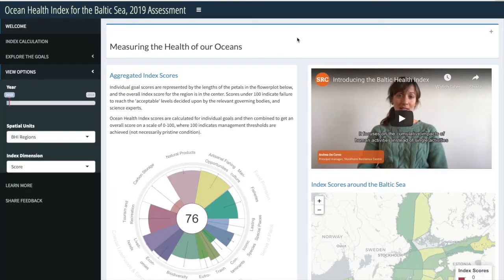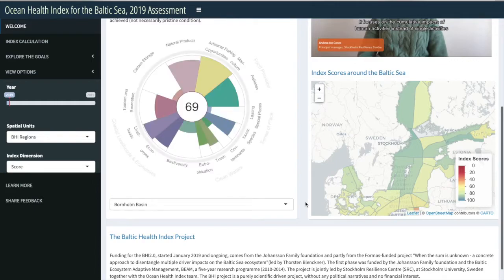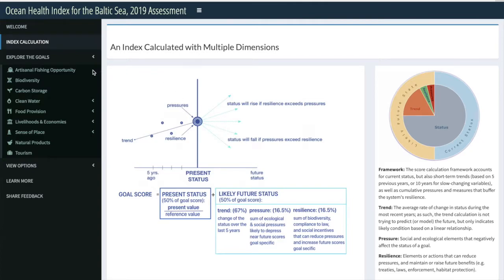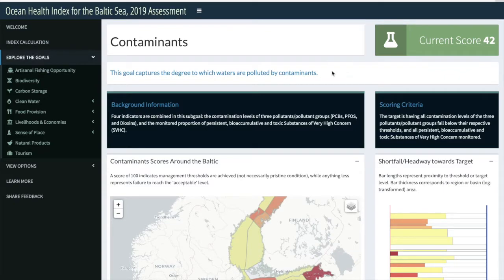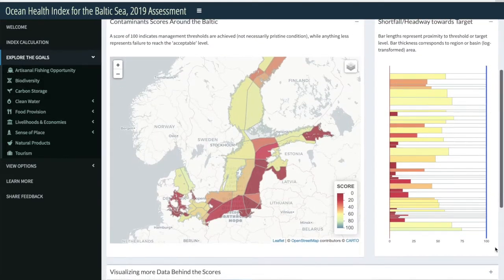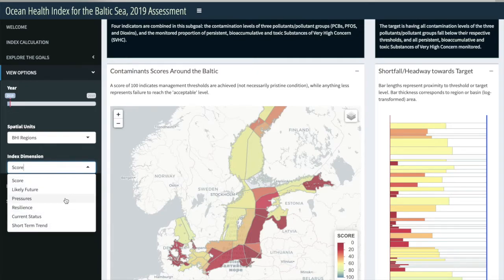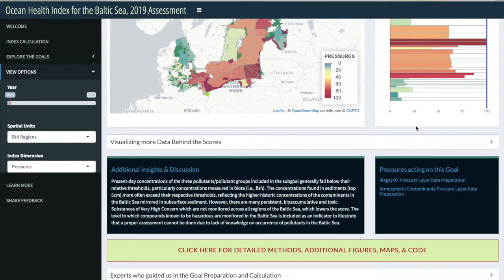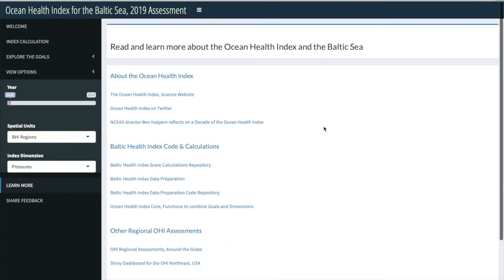Baltic Health Index Shiny App tutorial